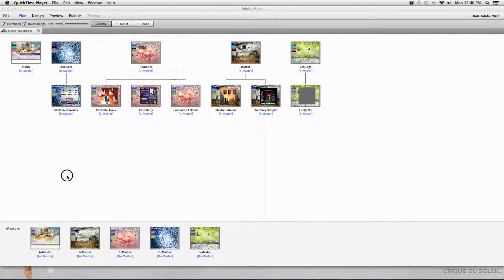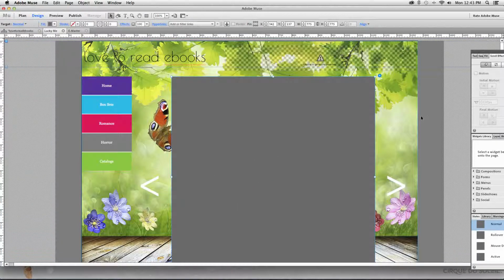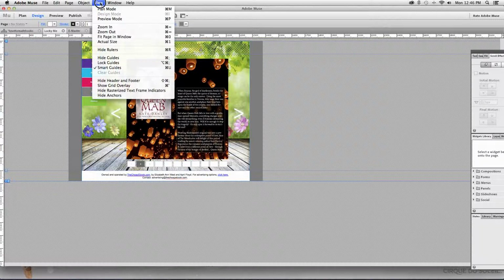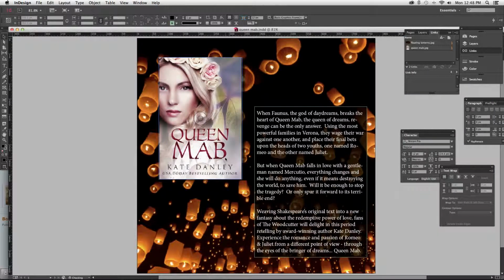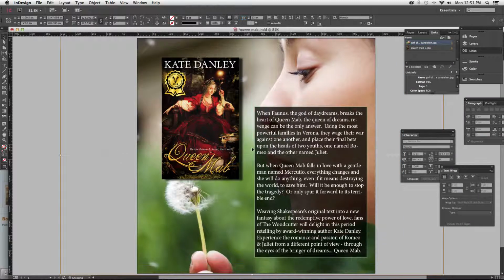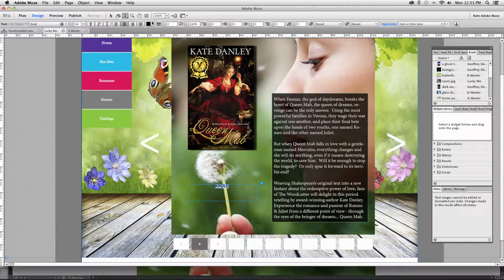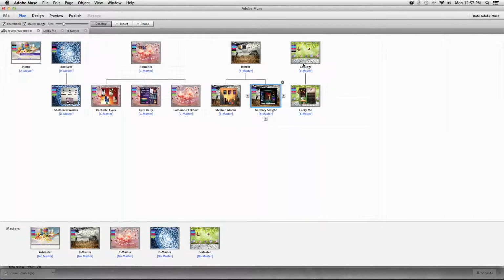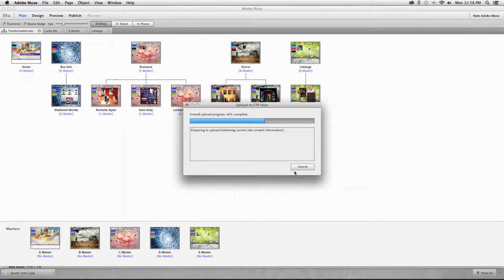Adobe Muse Digital Catalog : Filling In The Catalog Part Two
How to make a digital catalog in Adobe Muse for ebook marketing or other marketing work. This video shows how to place your content in each panel of the slideshow and tips and tricks to avoid any hiccoughs. Watch after you've seen how to style the slideshow which is Part One.